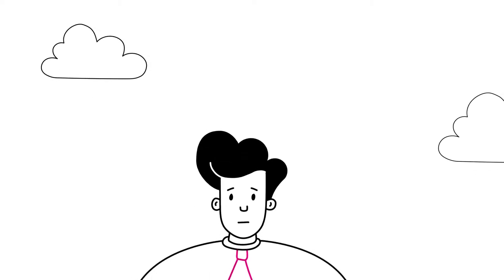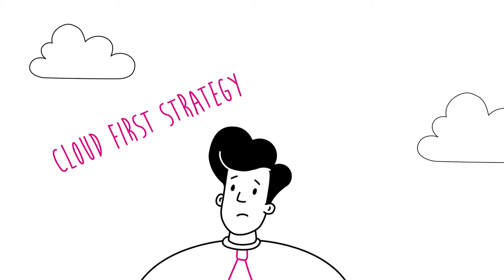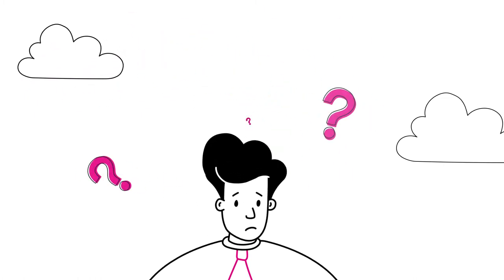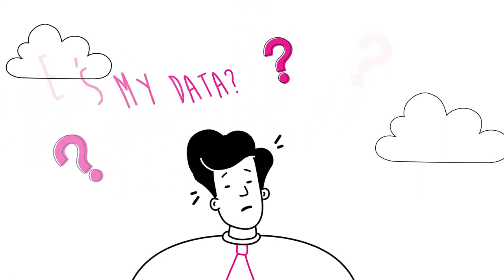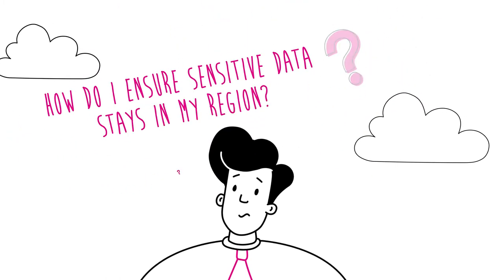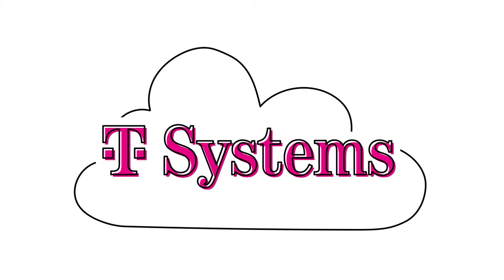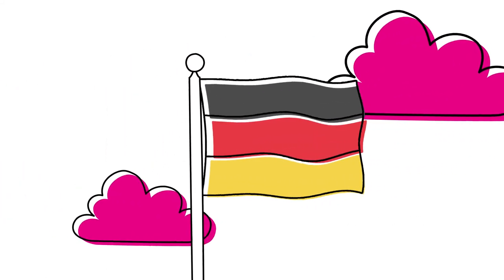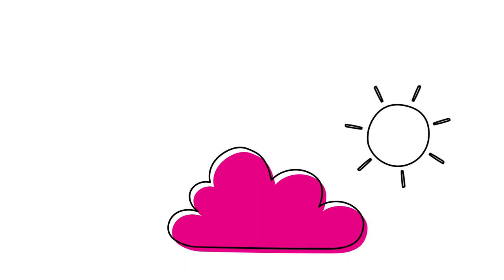Video I Data Protection as a Managed Service on AWS I T-Systems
Thinking of moving to cloud but scared for your data? T-Systems now offers Data Protection as a Managed Service in the AWS Cloud. As a Premier Partner, T-Systems can enable you to have the right balance of transparency and control over your data in the cloud, in compliance with GDPR rules. Learn more about this offering in our video.